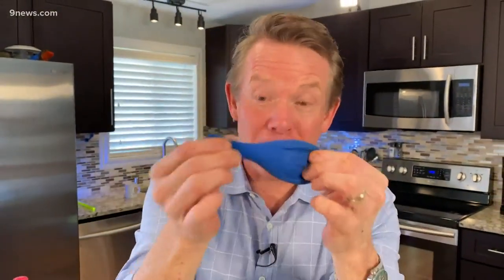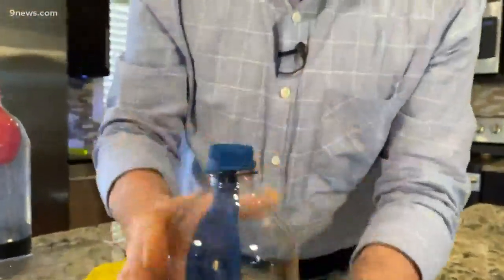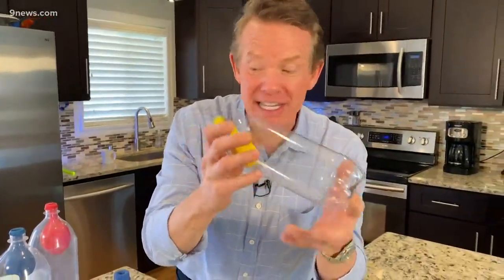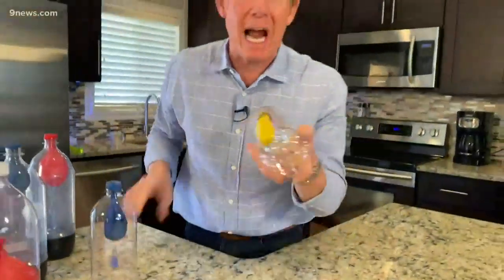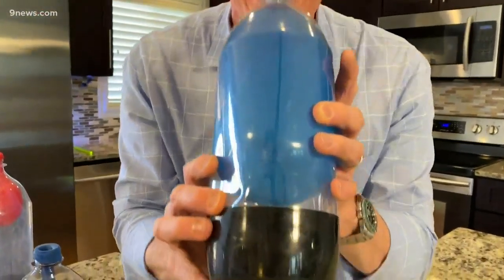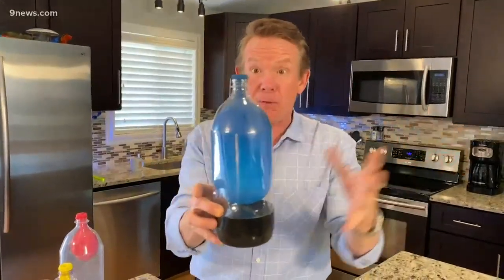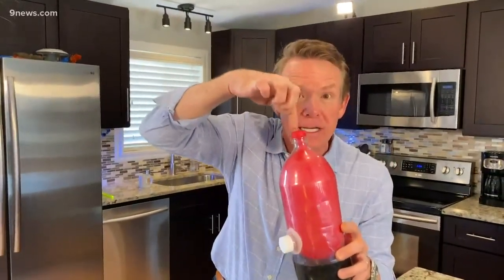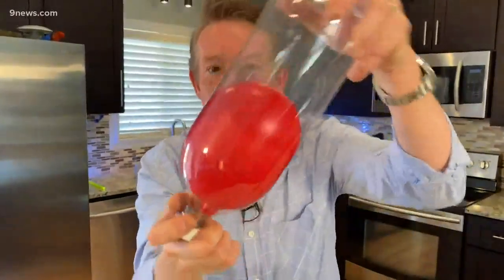Science experiment: Can you blow up a balloon in a soda bottle?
Blowing up a balloon in a bottle can be tricky, unless you know this secret

9NEWS (KUSA) is located in Denver, Colorado.